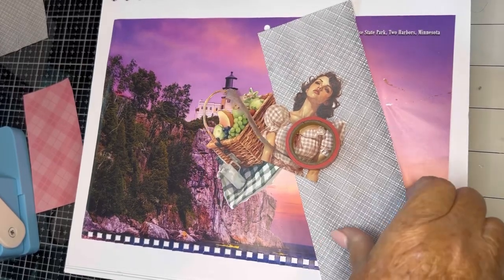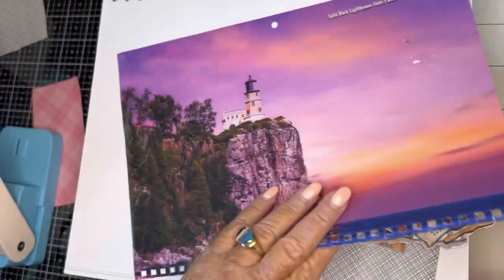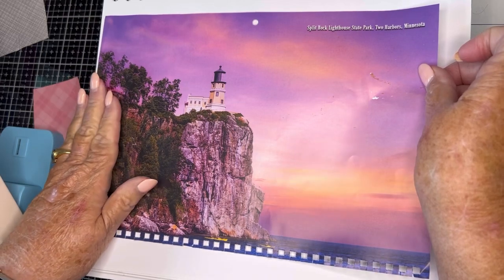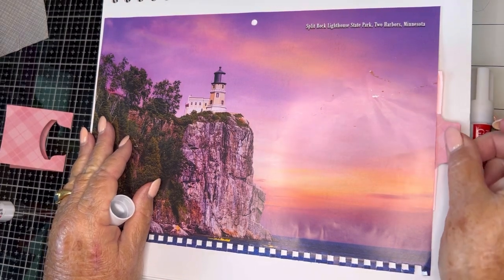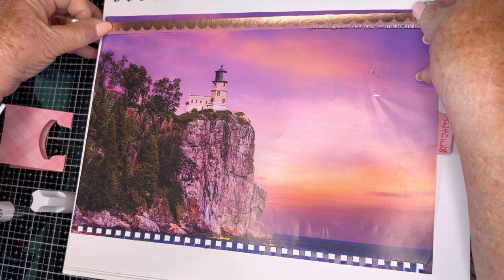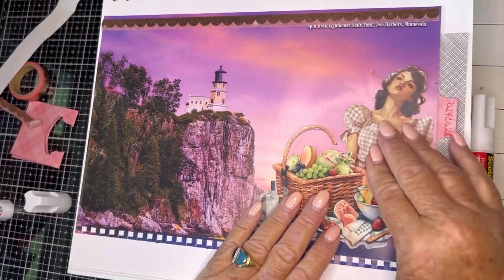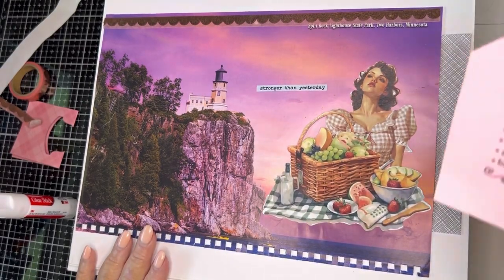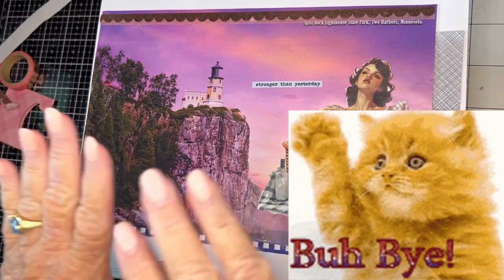✂️🌺 Week 28 Collage.